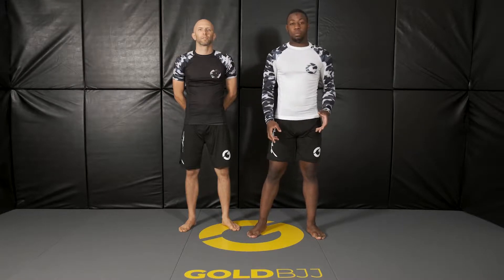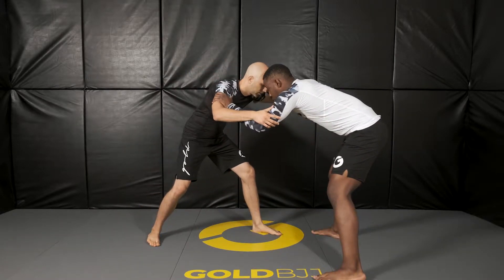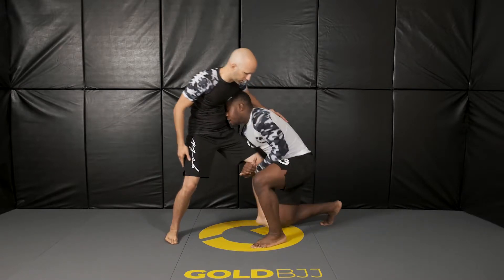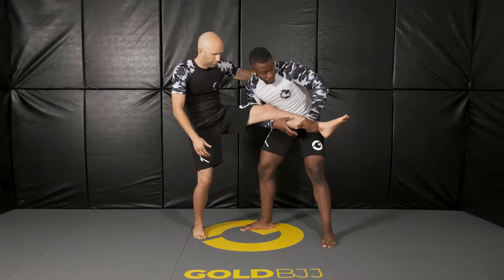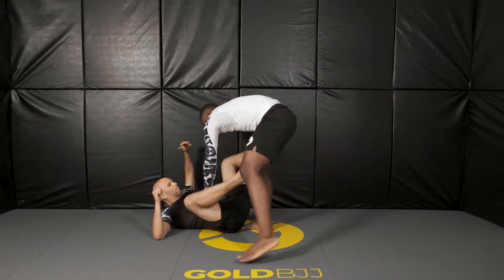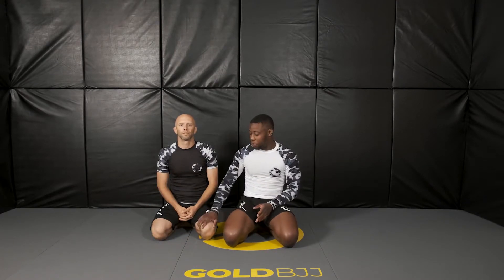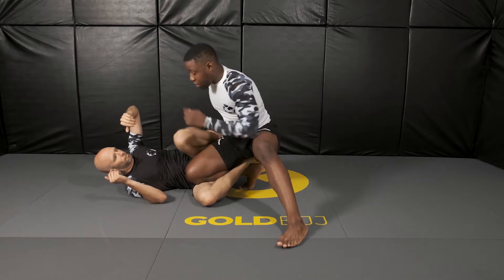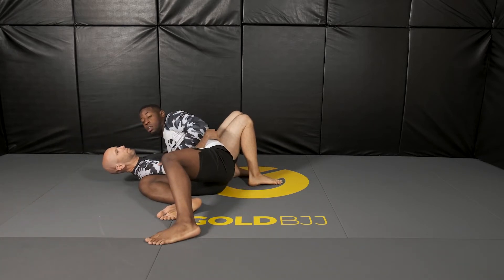Single Leg Takedown for BJJ | The Treetop Takedown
In this video, Gold BJJ Online Training Instructor Dominick Anderson teaches the Treetop Takedown, one of his go-to single leg takedowns for BJJ.